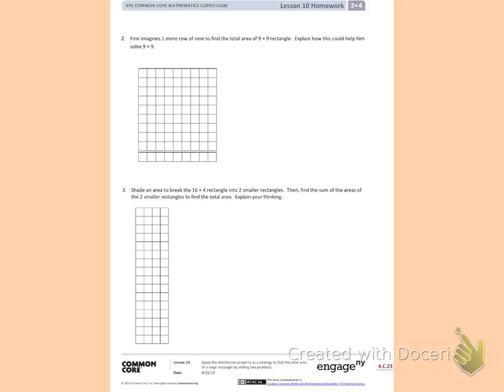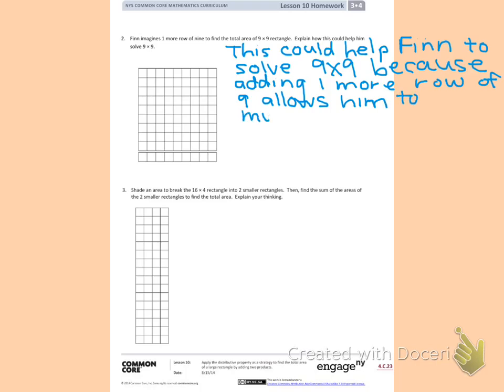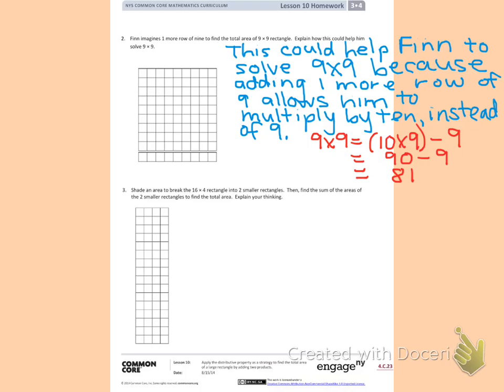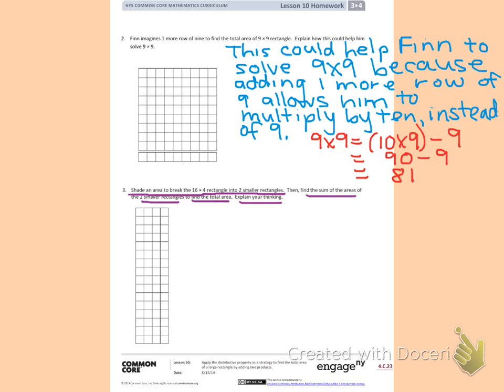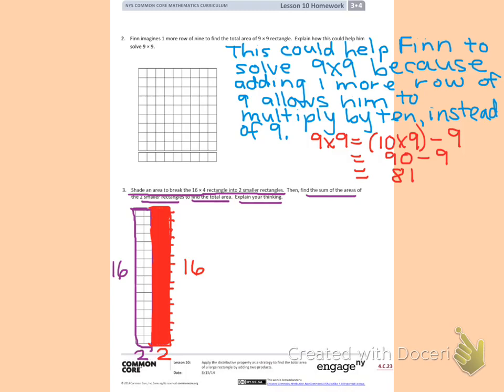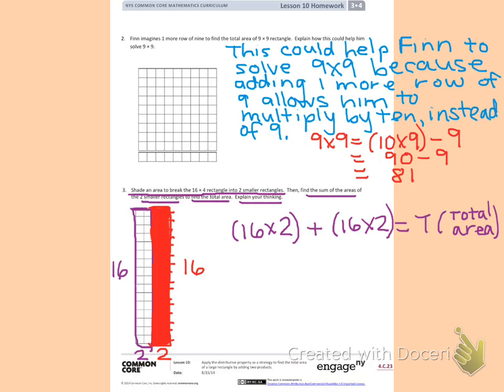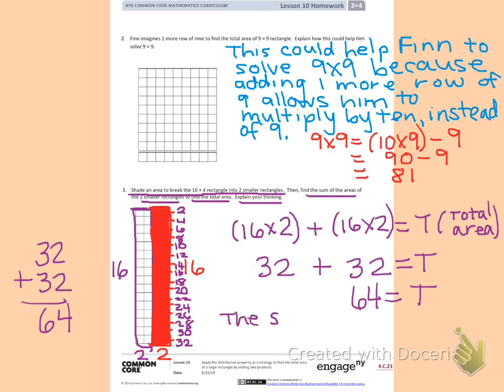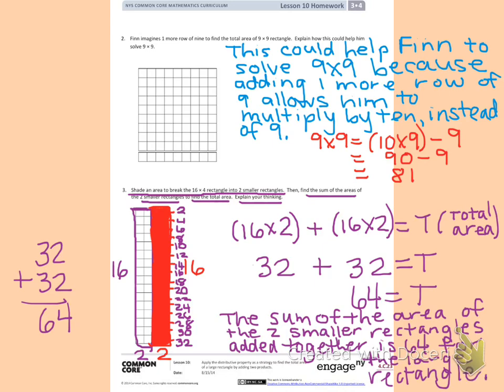GR3 M4 L10 Pg2